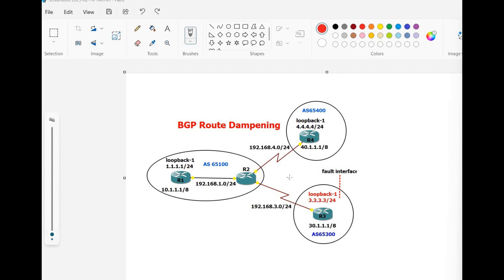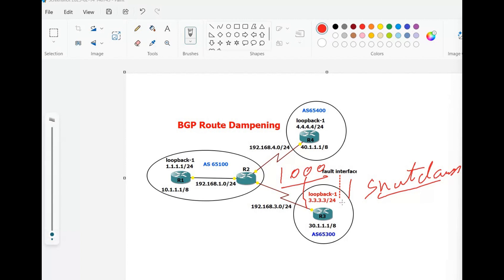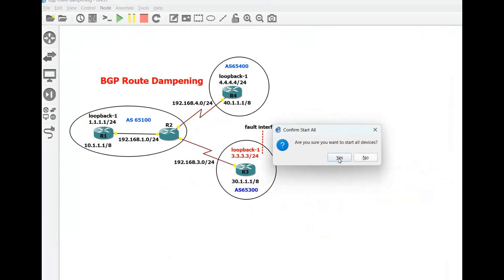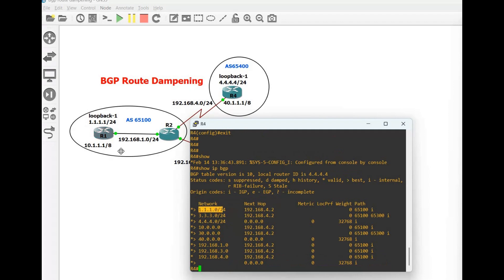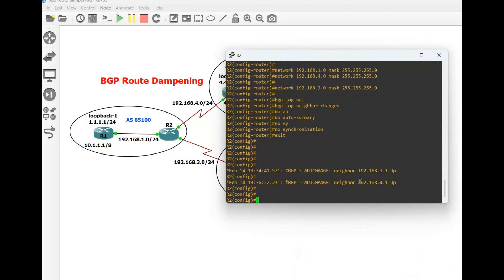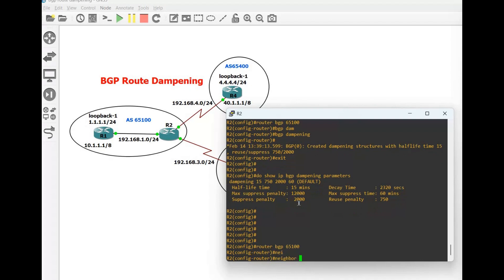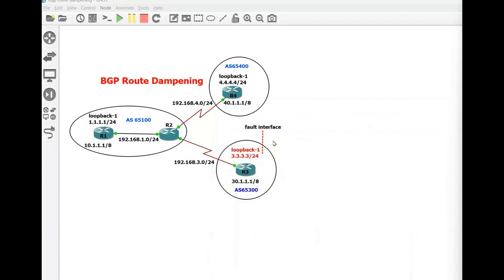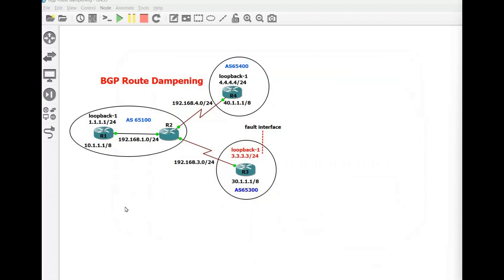What is BGP route dampening? How to configure BGP route Dampening?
BGP route dampening is a mechanism used in the Border Gateway Protocol (BGP) to mitigate the negative effects of route flapping. Route flapping occurs when a BGP route is repeatedly advertised and withdrawn, causing instability in the network. This instability can lead to increased CPU load on routers, excessive BGP updates, and potential routing loops.

BGP route dampening works by assigning a penalty to a route each time it flaps. If the route continues to flap, the penalty accumulates. Once the penalty exceeds a certain threshold, the route is dampened, meaning it is suppressed and not considered for routing decisions. This prevents the flapping route from causing further disruption to the network.

After some time, the penalty for a dampened route begins to decrease. Once the penalty falls below another threshold, the route is un-dampened and can be used again. This allows the route to recover if the underlying issue causing the flapping has been resolved.

BGP route dampening helps to improve network stability and reduce the load on routers by preventing the propagation of flapping routes. However, it can also lead to temporary loss of connectivity for some destinations if routes are dampened for extended periods. Therefore, it is important to carefully configure the dampening parameters to balance stability and availability.

Note-

BGP route dampening is designed to reduce route processing load caused by unstable routes.
Each time an eBGP route flaps, it gets 1000 penalty points. we cannot modify this configuration.
        *Feb  4 13:14:50.315: EvD: charge penalty 1000, new accum. penalty 1000, flap count 1

only eBGP routes are dampened.
if the penalty exceeds the suppress limit the route is dampened and no longer used but if the route penalty is dropped below the threshold the route is again in use and propagated.
a penalty is applied on the individual path in the BGP table, not on the IP prefix. you can see the unreachable routes in the table marked with h.

1. Complete CCNA CCNP and CCIE

2. CCIE LABs

3. MPLS full course

4. DMVPN

5. QoS

6. IPSec